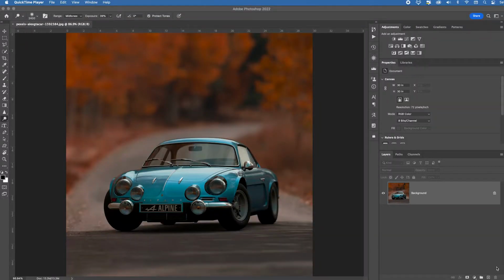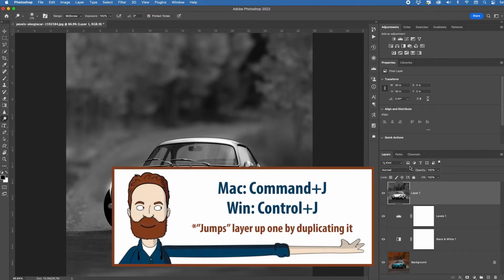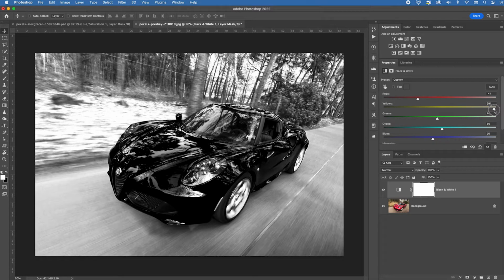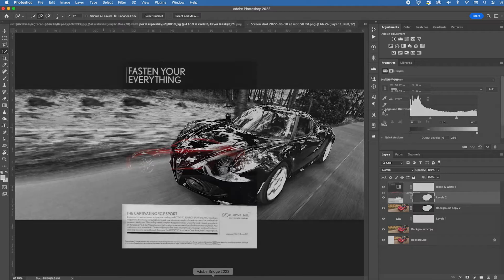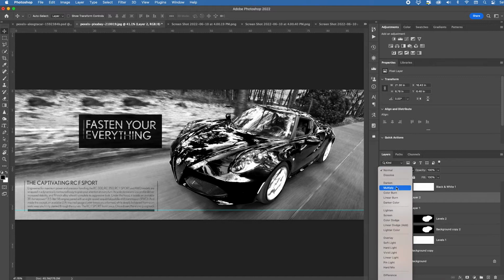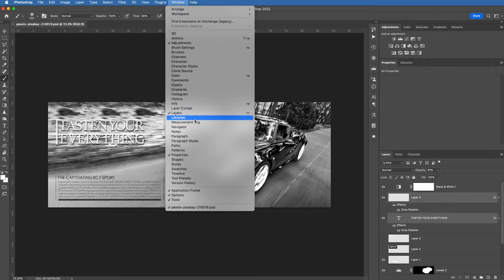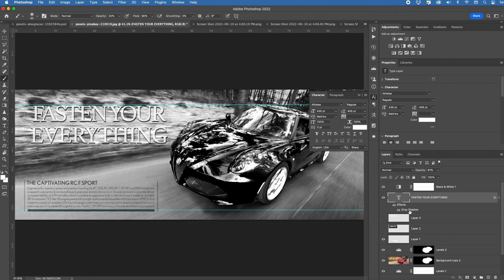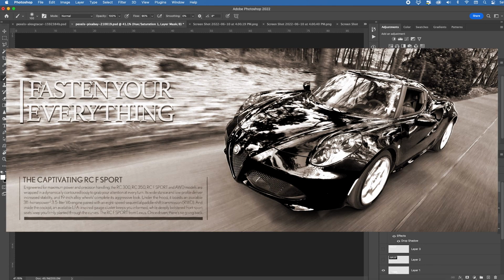Assignment 2 Overview 4